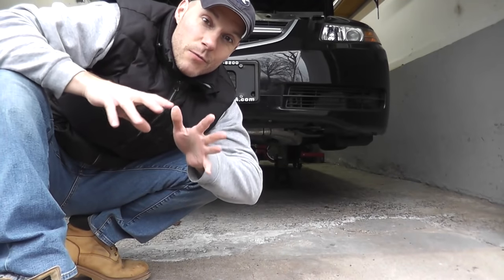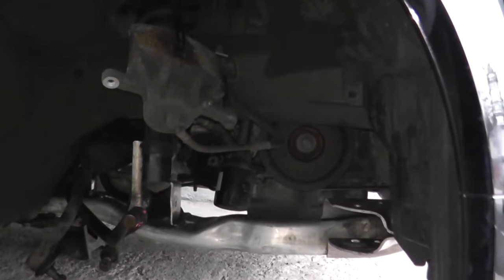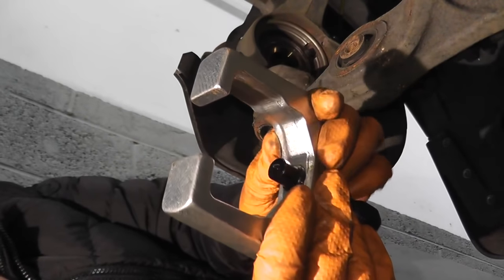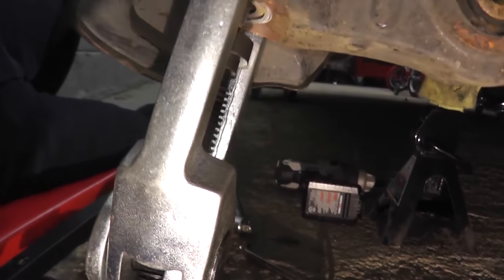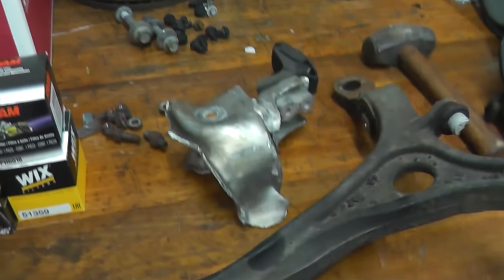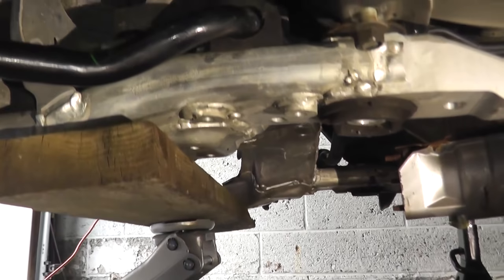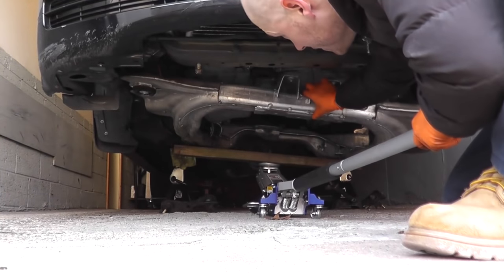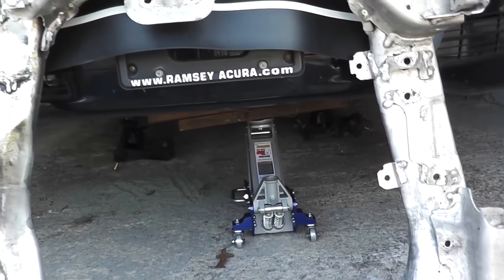How To Replace A Crossmember or Subframe with Basic Tools Part 1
I have to admit, I thought this job would be quite difficult. The subframe (or crossmember) is quite large, there are a number of parts to remove and I'm working in a small 200 sq.ft. garage in the middle of winter. Surprisingly, it was quite straight forward and logical. Just take your time, label everything and you'll be successful!

►► Tools and Supplies:
Engine Support Bar

Parts removed / steps on driver and passenger side:
- Both front wheels and tires
- Rotor screws; if applicable
- Lower caliper bolt and safely suspend the caliper
- Caliper bracket
- Rotor
- Axle nut
- Steering tie rod
- Upper and lower ball joint
- Steering knuckle
- Front exhaust pipe
- Lower strut mount
- Lower control arm
- - - Install support bar - - -
- Bolts holding steering rack to subframe
- Transmission shift cable
- Engine and transmission mounts
- - - - Place floor jack under subframe with a large piece of wood - - -
- Remove subframe bolts and brackets
- Remove subframe by slowly lowering the floor jack

Note:
Any attempt to repair automotive parts and/or systems carries risk of personal injury. Always adhere and follow safe practices when working on vehicles. Such as, safety glasses, jack stands, no loose clothing, etc. No guarantee or warranty is implied. Use the information in this video at your own risk.